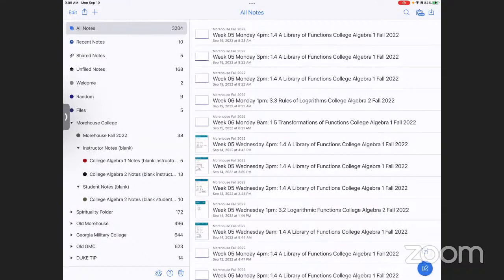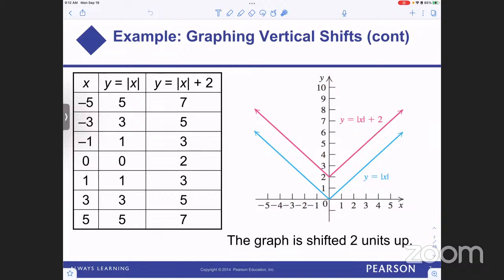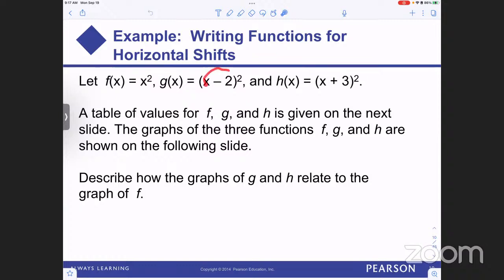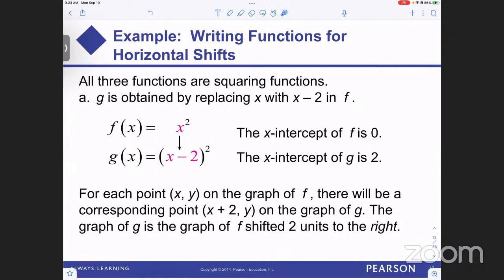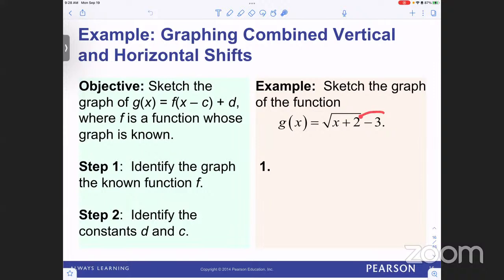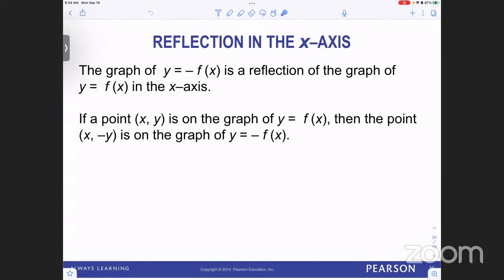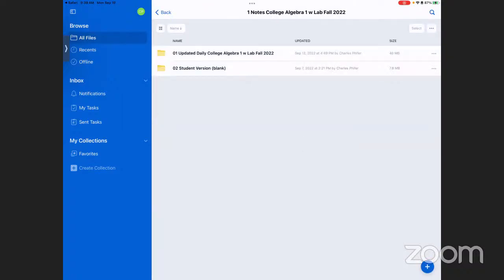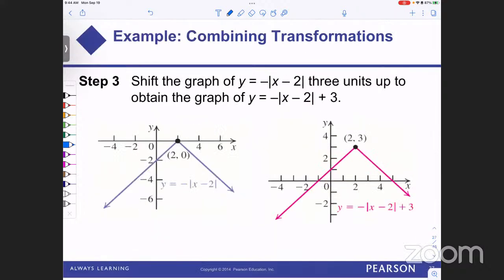Week 06 Monday 9am: 1.5 Transformations of Functions College Algebra 1 Fall 2022